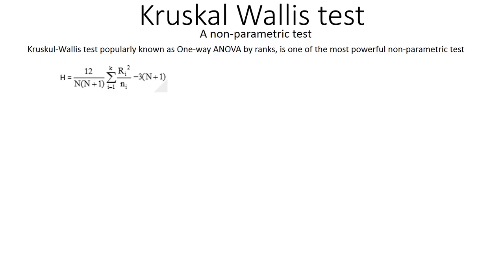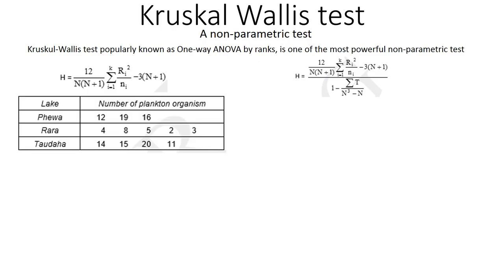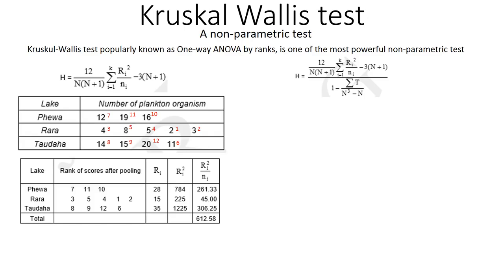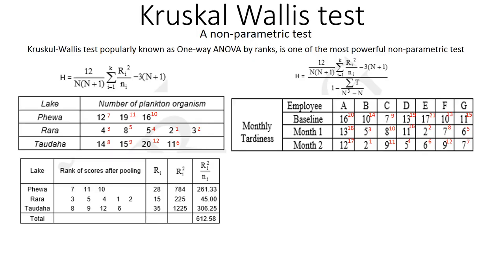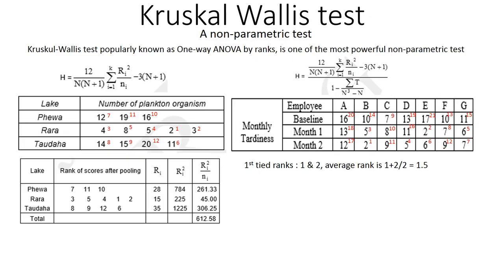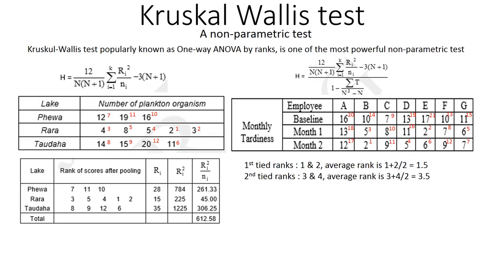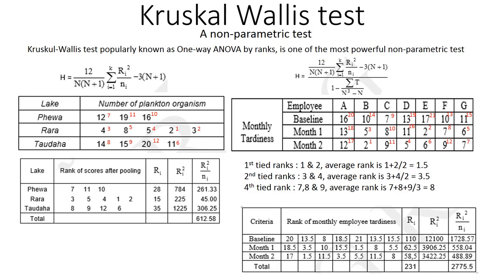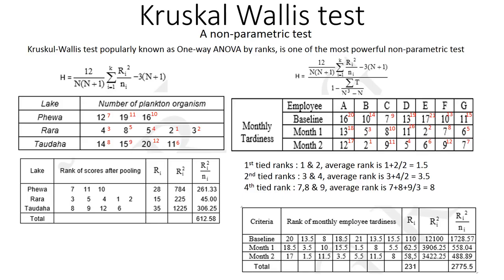Kruskal Wallis test1